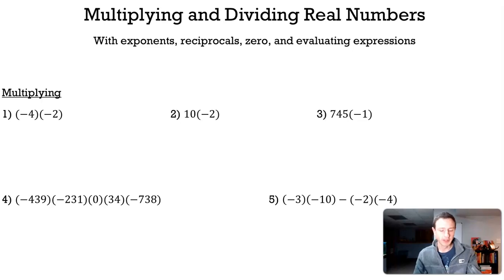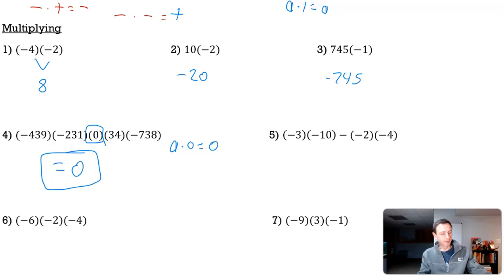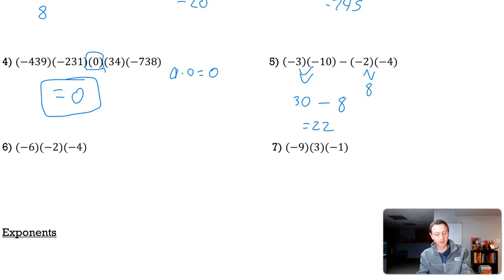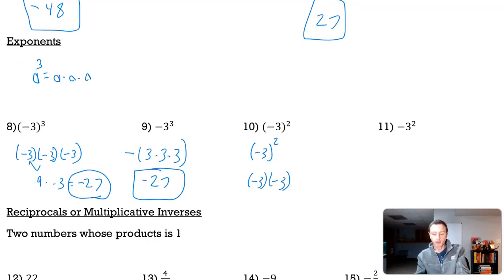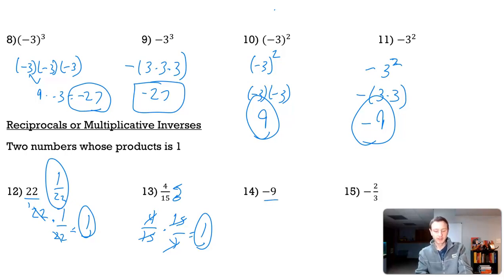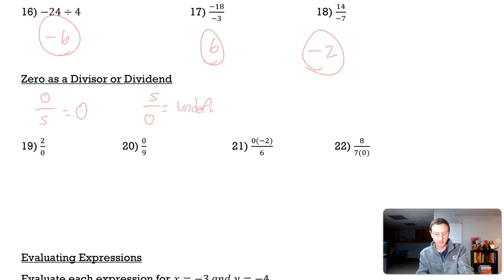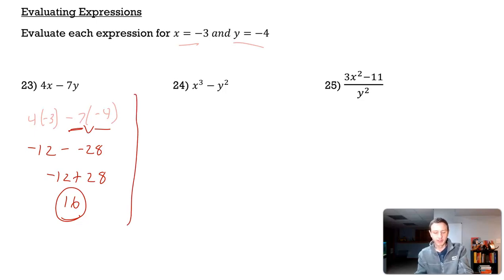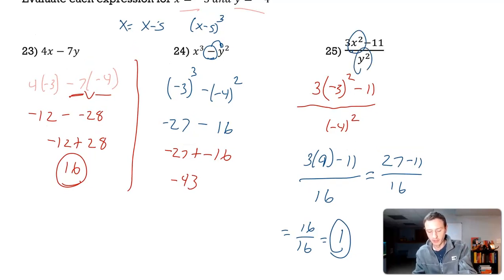Multiply and Divide Real Numbers! (Lesson)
I explain the signs when multiplying and dividing real numbers. I also evaluate expressions using order of operations.